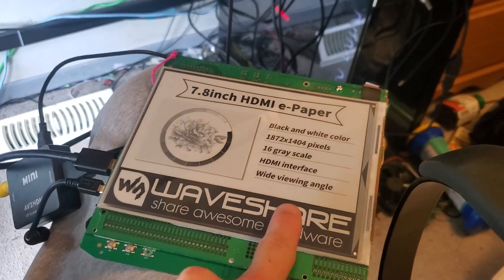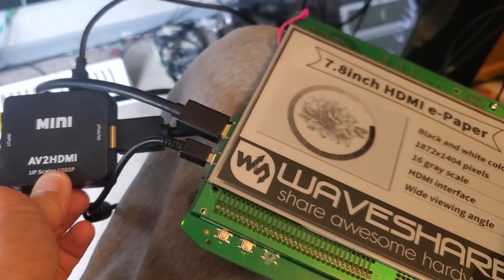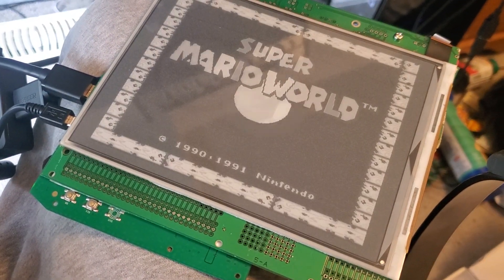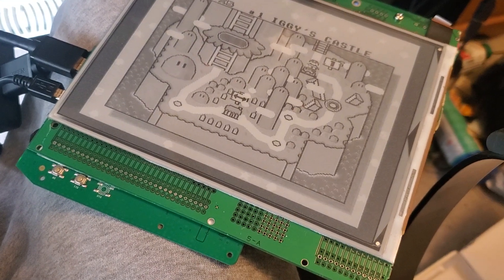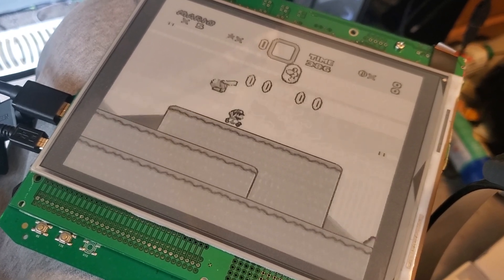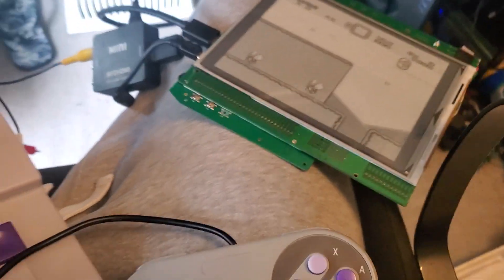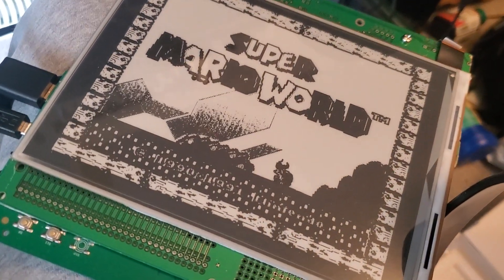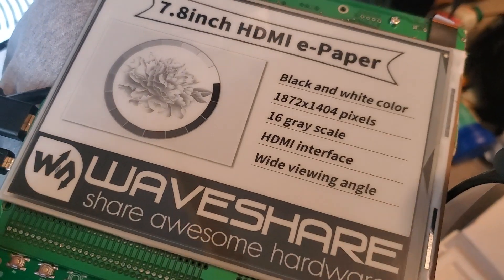snes on an e-ink screen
Running my SNES on a high refresh high res Wavesgare 7.8 inch E-ink screen.